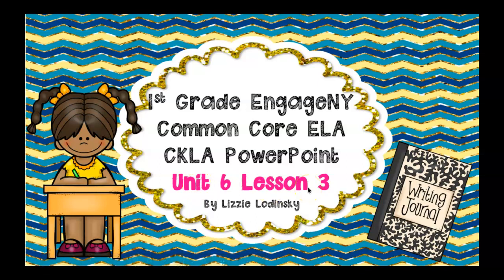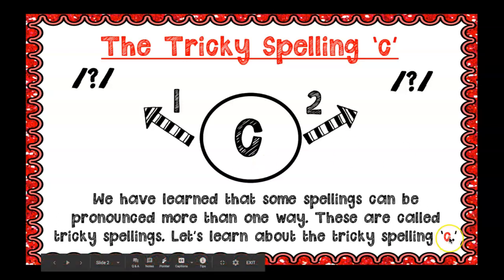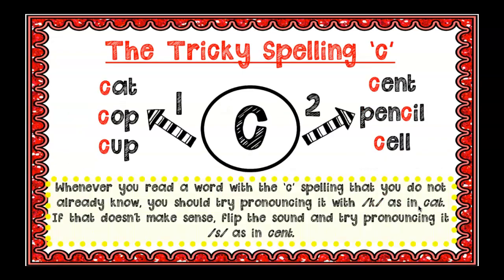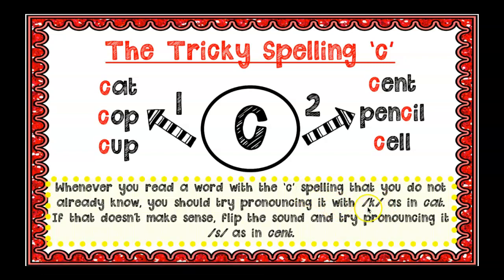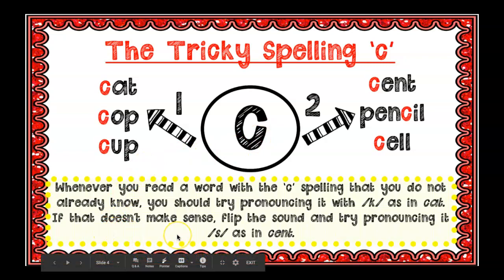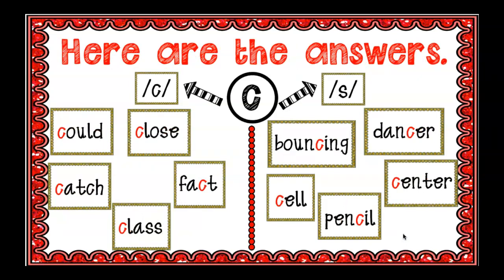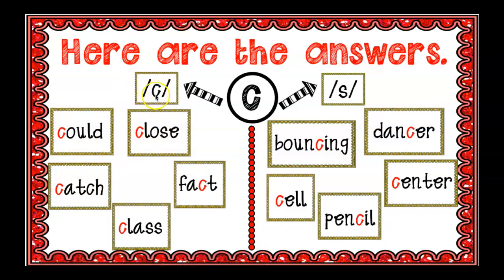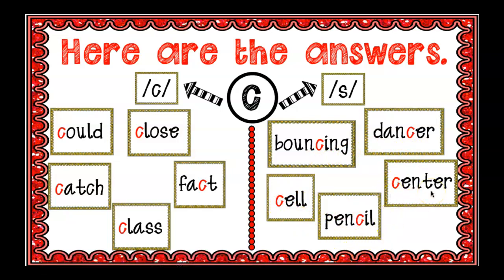CKLA Unit 6 lesson 3